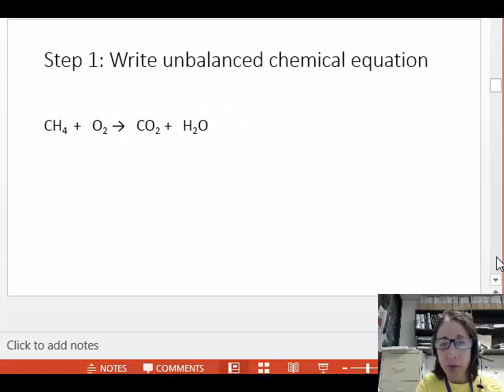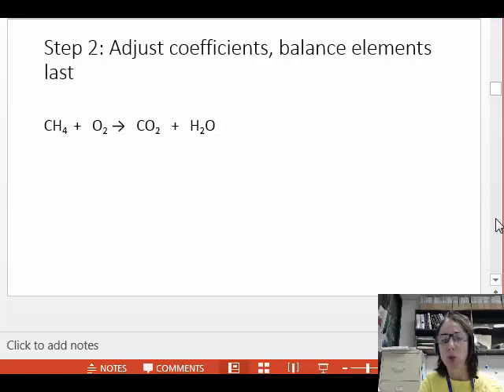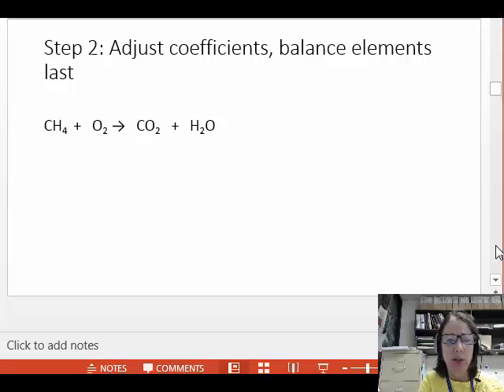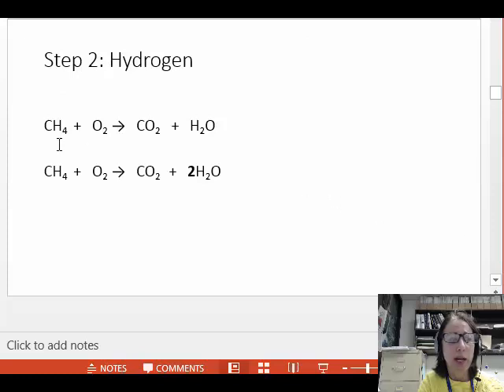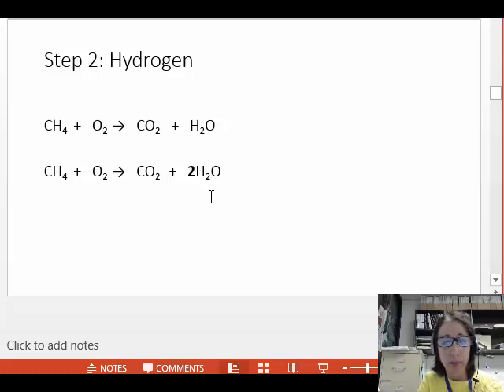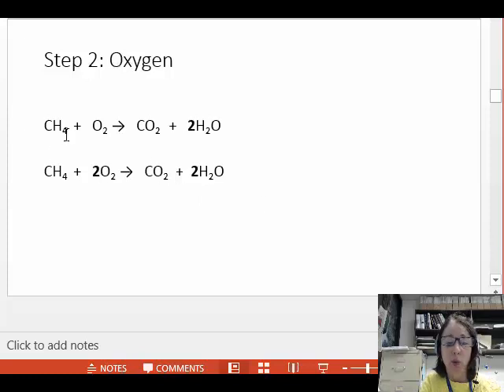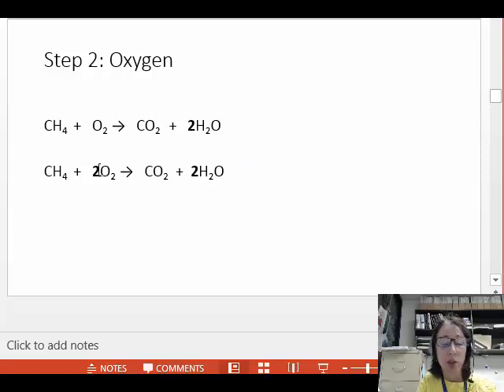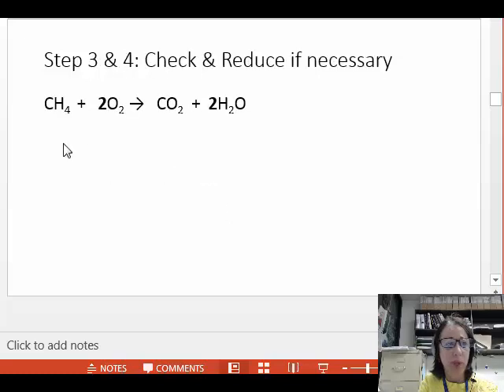CHM 151 SP18 160 Worked Example 5 2